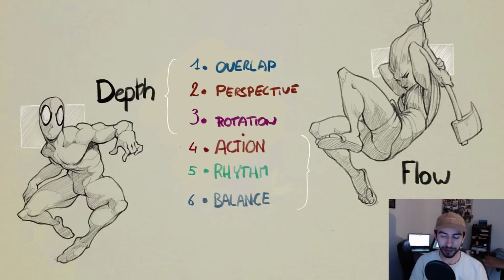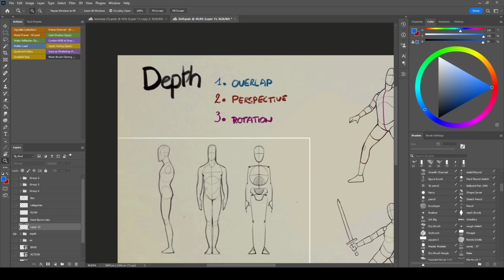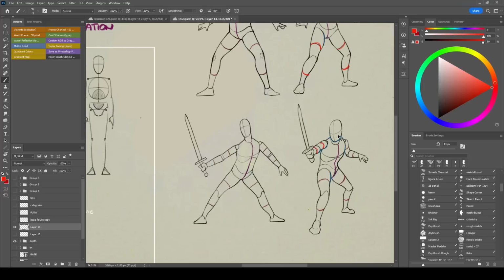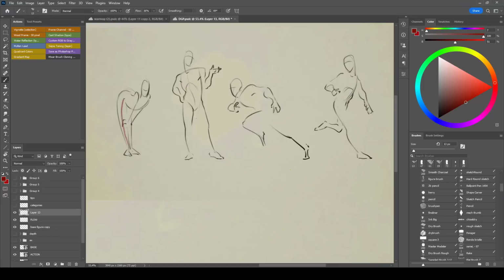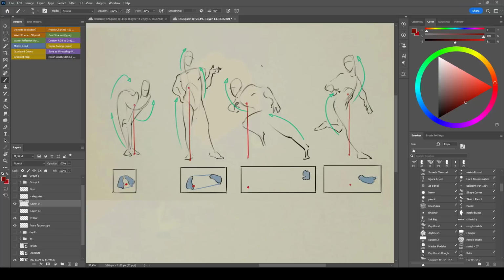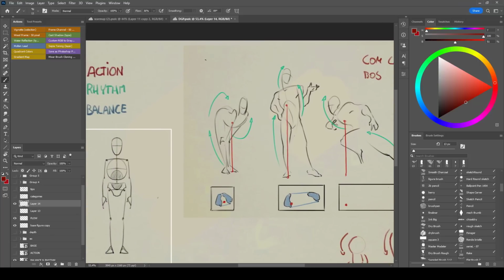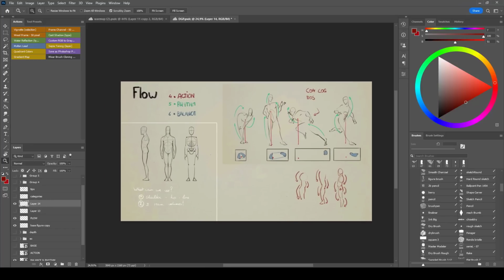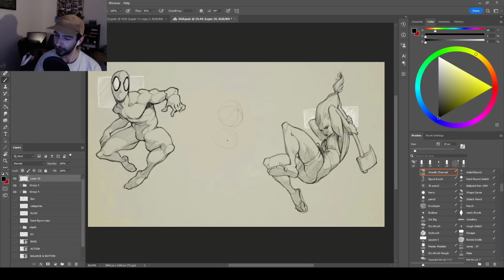Why Your Figures Look Stiff (and How to Fix It)